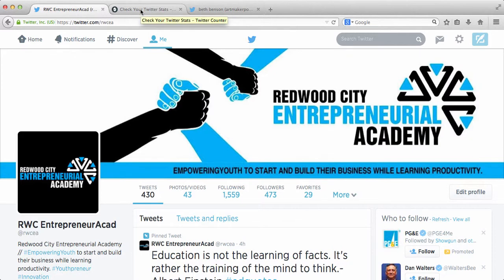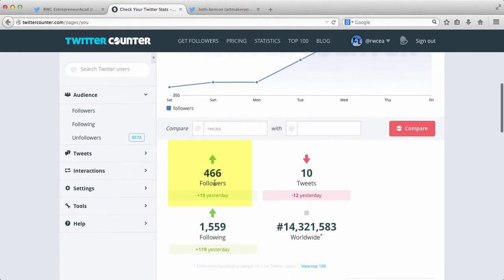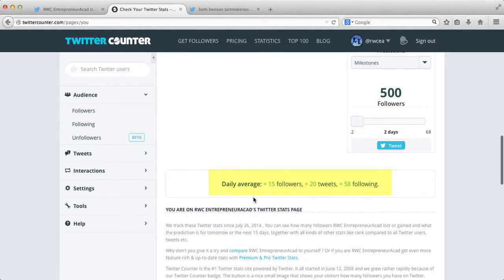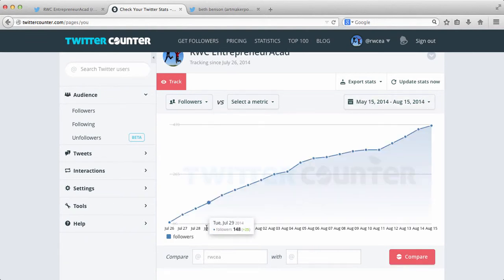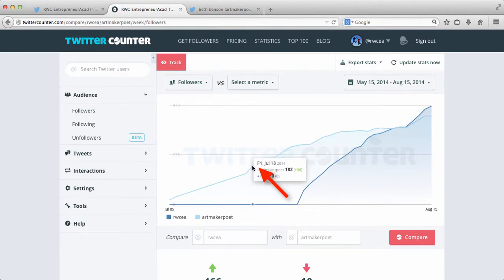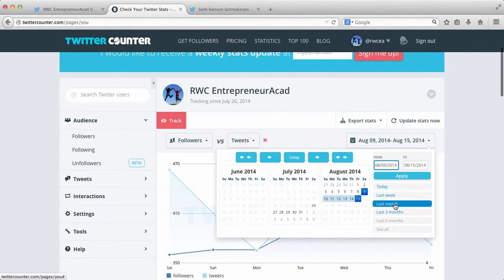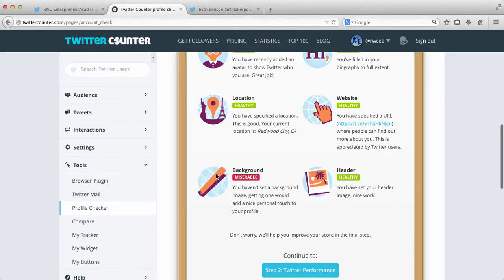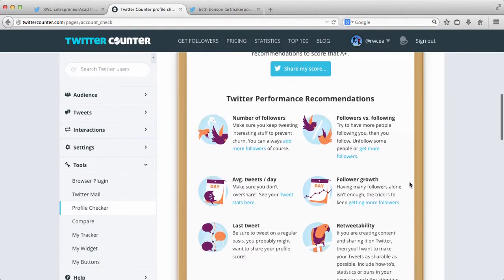Three Terrific Twitter Tools - Part 2: TWITTERCOUNTER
Redwood City Entrepreneurial Academy takes a look at three of the best twitter tools out there. In this installation we discuss twitter growth using TwitterCounter. We use the free version of the tool here and go through some of the major functionalities such as your follower growth, how well you rank among the 70 million plus twitterers out there and a bonus tool called the Profile Checker.